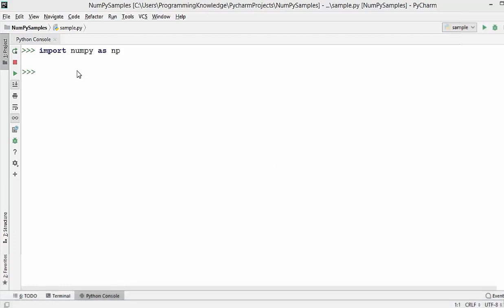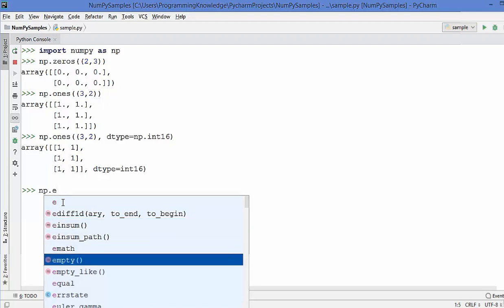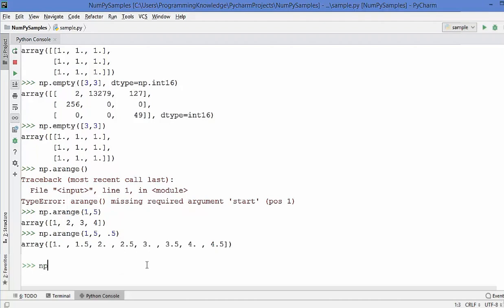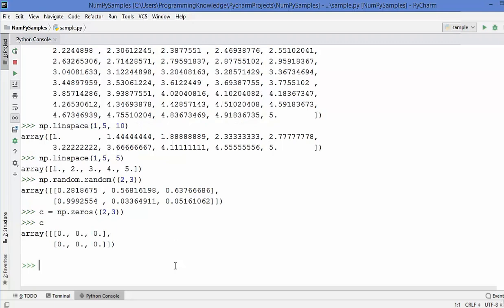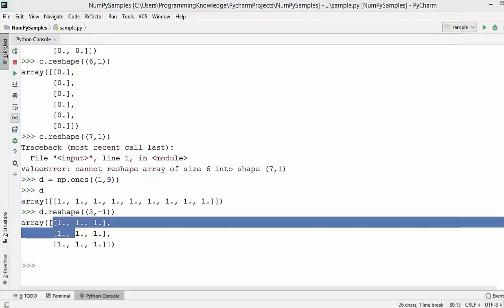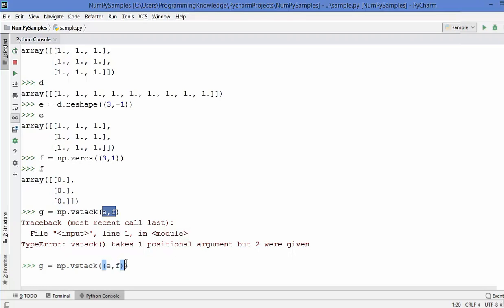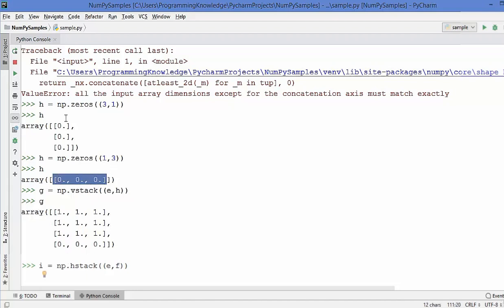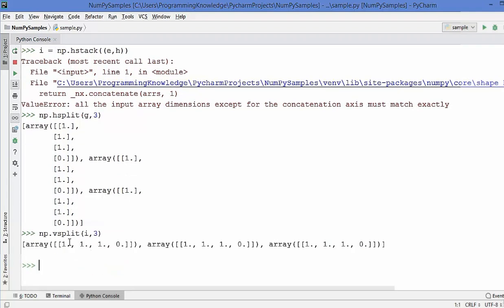0204 Creating specific arrays, Reshape and more